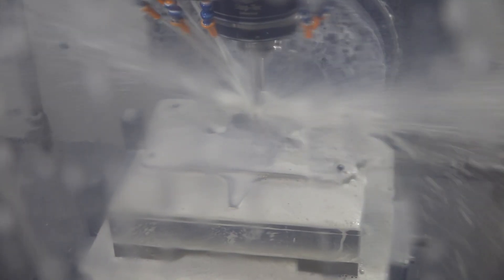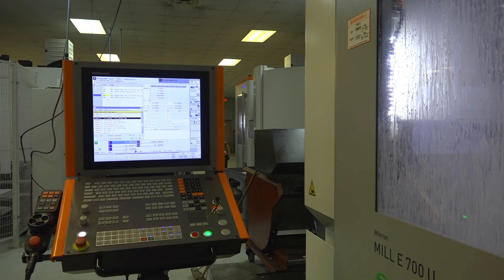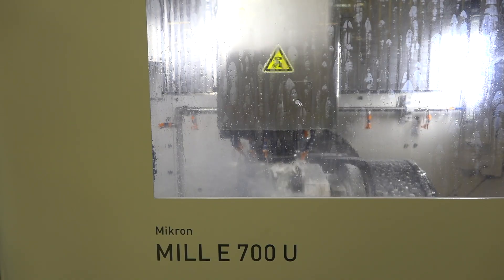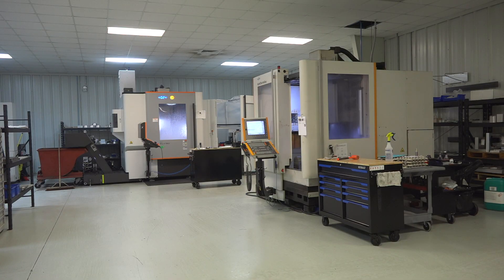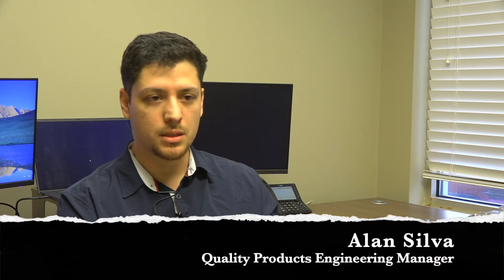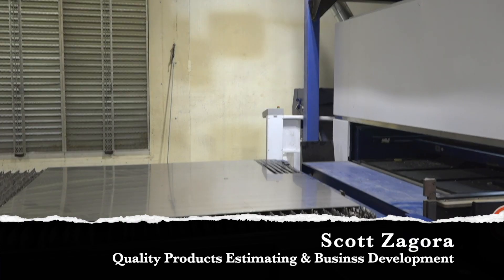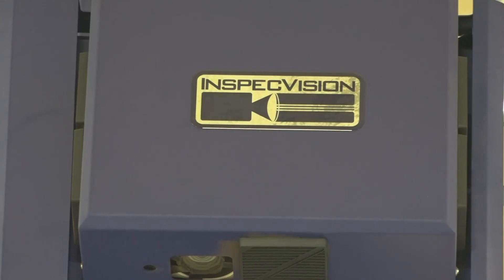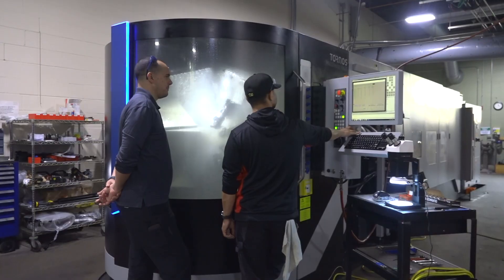Compass Precision: Making the Best Investments in CNC Machining & CNC Metal Fabrication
Compass Precision has set a new record in CAPEX investments over the last year. Learn all about these investments from CEO Bill Canning, VP of Sales Jim Miller, chairman Gary Holcomb and many others, who provide a behind-the-scenes look at what makes the operating companies of Compass Precision unique in the CNC machining industry.

Compass Precision specializes in milling, turning, EDMing, fabrication and other CNC machining processes.